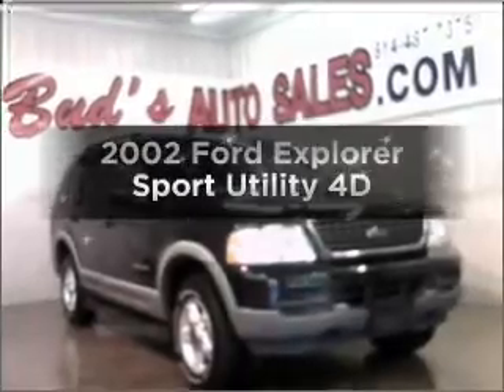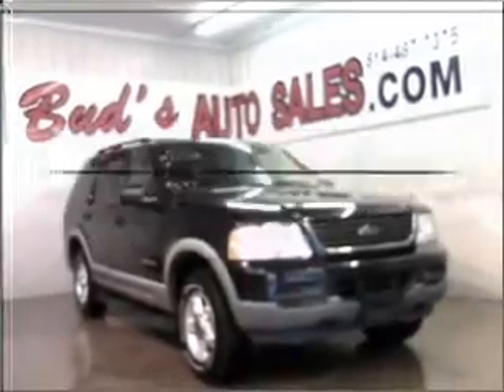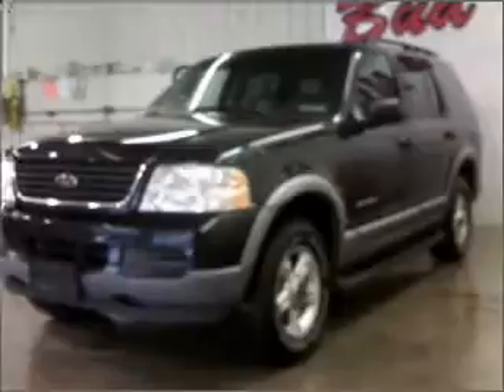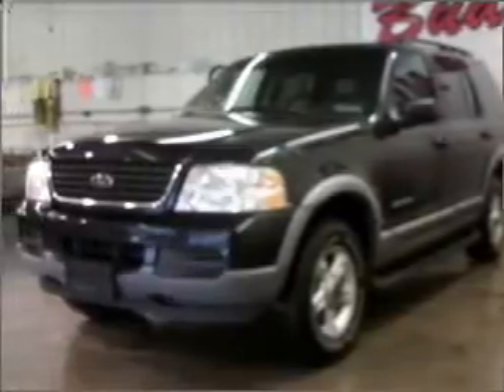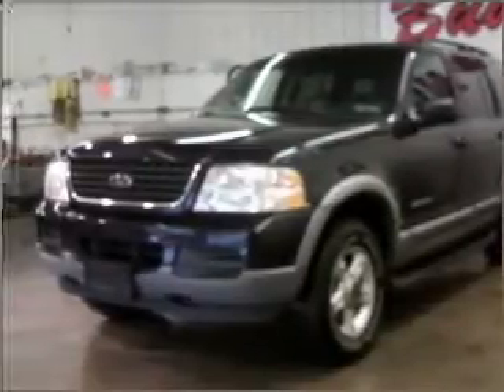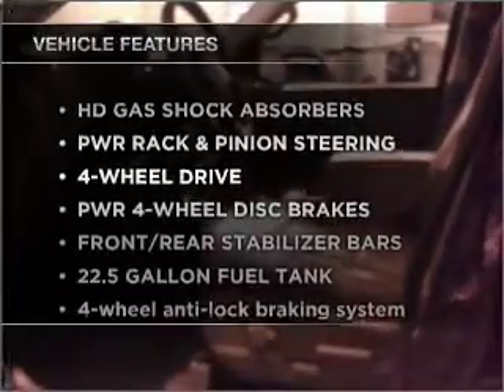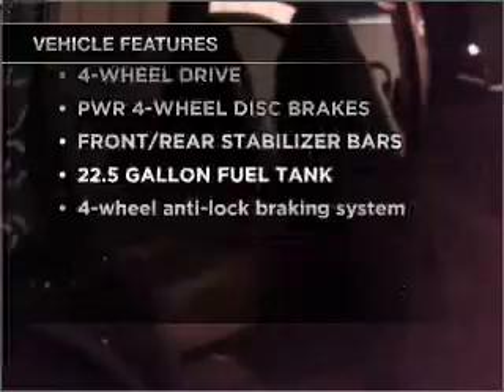2002 Ford Explorer - Beaverdale PA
Year: 2002
Make: Ford
Model: Explorer
Trim: Sport Utility 4D
Engine: 6 cylinder 4.0 liter
Transmission:
Color: Blue
Mileage: 102672
Address:
1120 Beaver Run Avenue